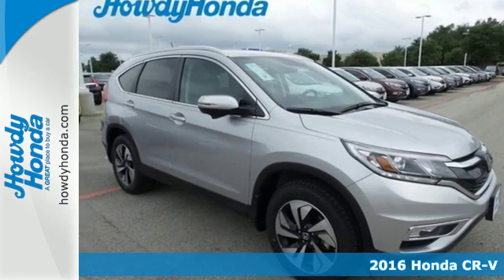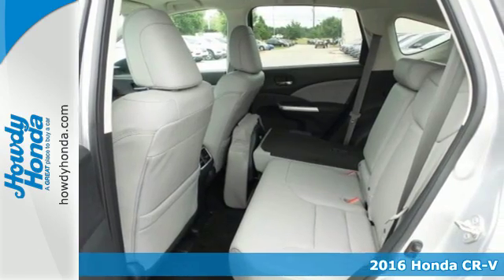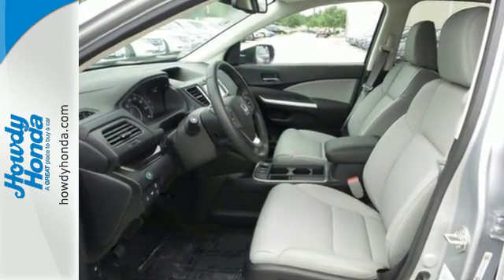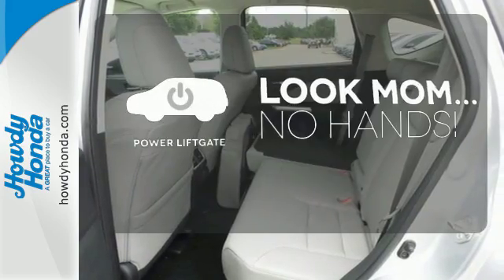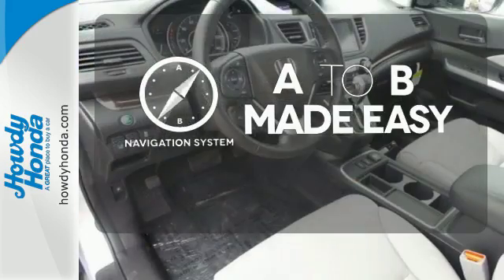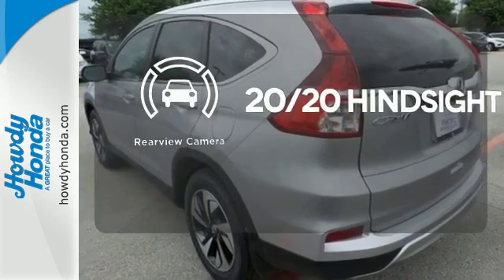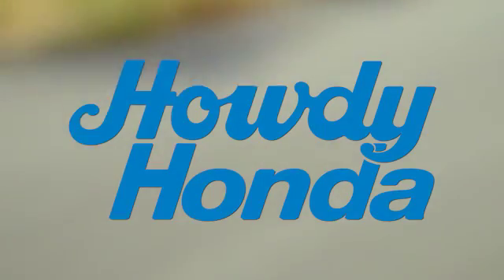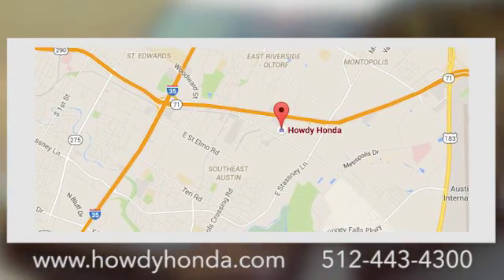New 2016 Honda CR-V Austin TX Killeen, TX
Year: 2016
Make: Honda
Model: CR-V
Trim: Touring with Navigation
Engine: 4 Cyl. 2.4 L
Transmission: Variable
Color: Alabaster Silver Metallic
Interior: Gray
Stock #: GL011275
VIN: 5J6RM3H90GL011275
KEY FEATURES INCLUDELeather Seats, Navigation, Sunroof, Power Liftgate, Heated Driver Seat, Back-Up Camera, Satellite Radio, iPod/MP3 Input, Bluetooth, CD Player, Aluminum Wheels, Dual Zone A/C, Heated Seats, Heated Leather Seats. MP3 Player, Remote Trunk Release, Keyless Entry, Privacy Glass, Steering Wheel Controls. Touring with Alabaster Silver Metallic exterior and Gray interior features a 4 Cylinder Engine with 185 HP at 6400 RPM*.Great ValueNav System, Moonroof, Bluetooth. Touring trim. FUEL EFFICIENT 33 MPG Hwy/26 MPG City! AND MORE!EXPERTS ARE SAYINGEveryday usability is the driving force behind the CR-V's interior design. The wide doors allow for easy ingress and egress, and head- and legroom are ample for front and outboard rear passengers. -Edmunds.com. Great Gas Mileage: 33 MPG Hwy.OUR OFFERINGSAt Howdy Honda we strive to provide automotive products and services of unmatched quality. We are voted as the best place to buy your new or used vehicle year-after-year and also voted the best for service including the quick lube and car wash center. Howdy Honda, your certified dealer, serving the Austin area.Horsepower calculations based on trim engine configuration. Fuel economy calculations based on original manufacturer data for trim engine configuration. Please confirm the accuracy of the included equipment by calling us prior to purchase.

Address:
5519 E Ben White Blvd Hwy 71